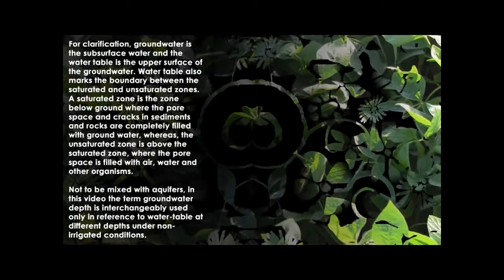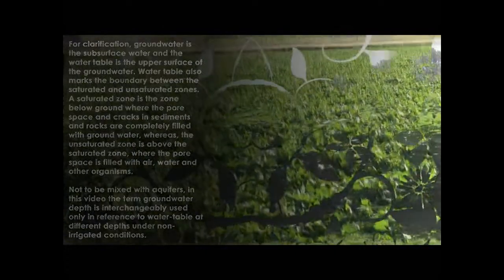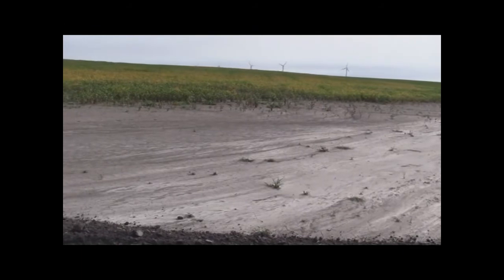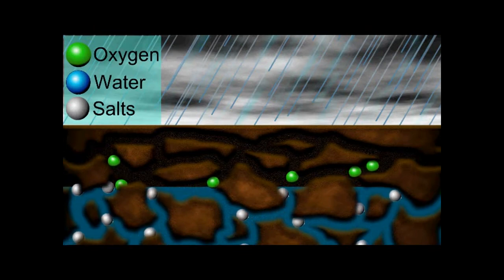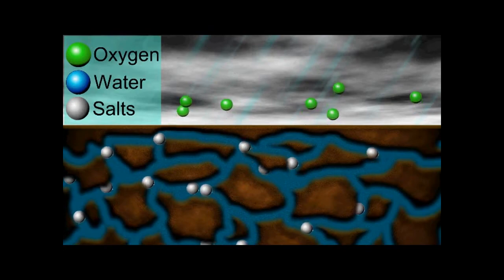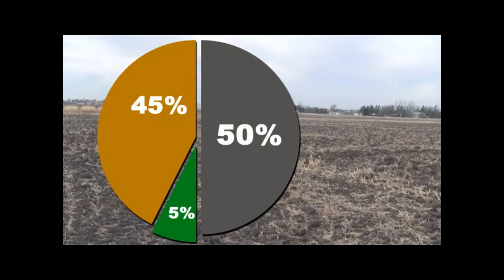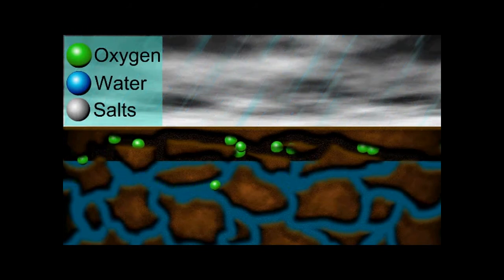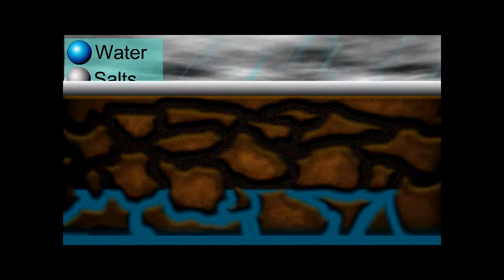NDSU: Langdon Research Extension Center: Groundwater's Effect on Crop Production (2 of 3)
In these three part videos Naeem Kalwar working as Extension Area Specialists for Soil Health at NDSU Langdon Research Extension Center, Langdon, North Dakota, discusses groundwater and its effect on crop production.